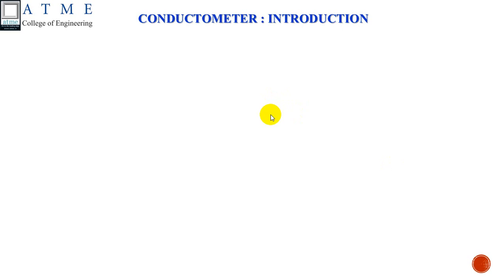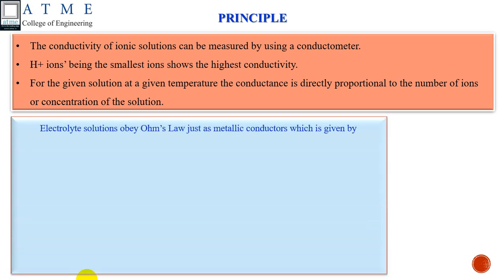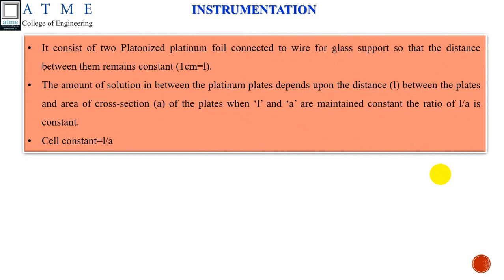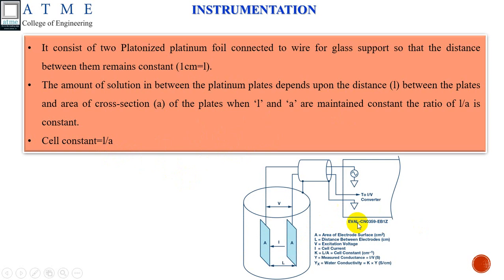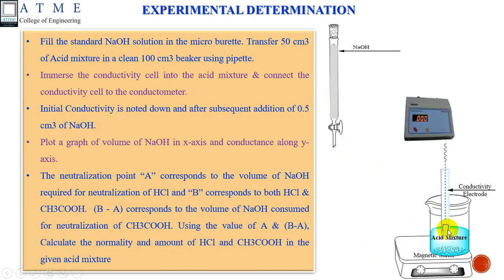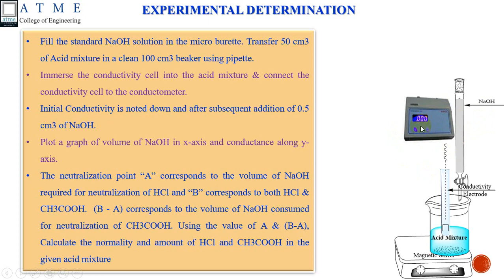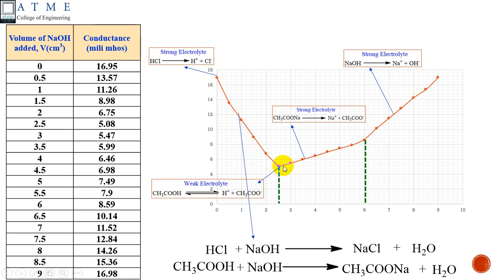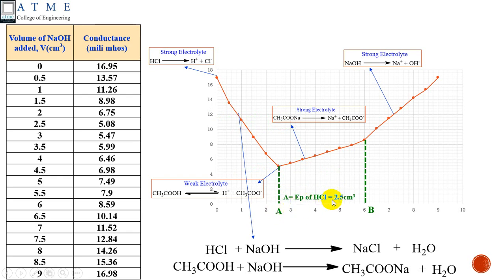Conductometric Determination of Acid Mixture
Note: the Videos are helpful for the students under VTU Curriculam.